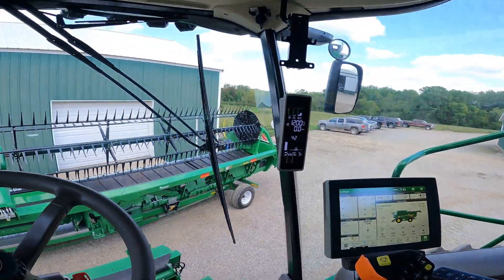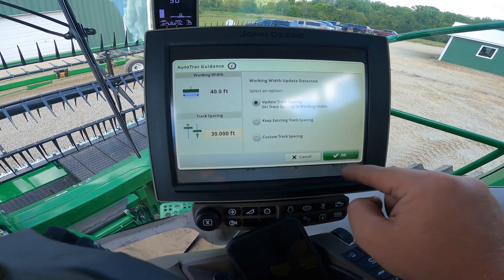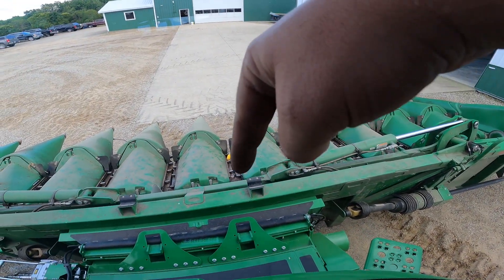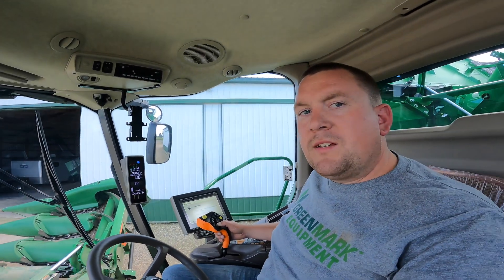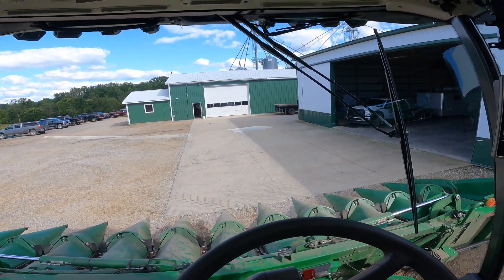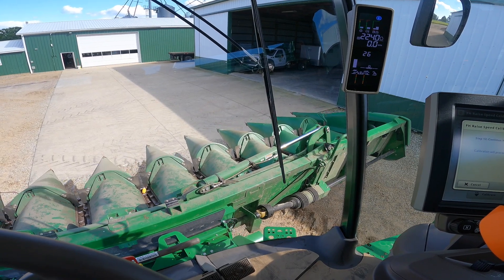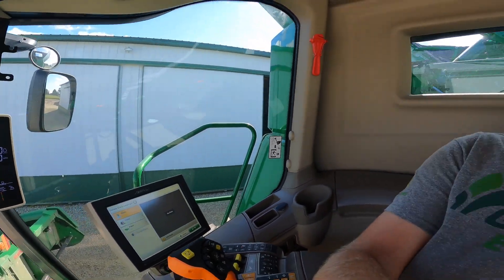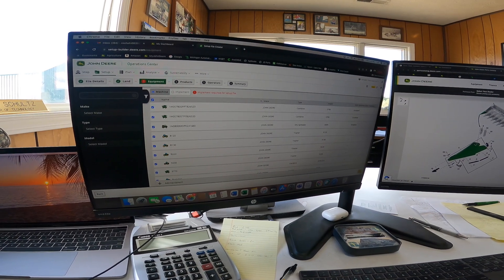Part 2 - Header calibrations and loading data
Getting the new combines ready to go to the field. Go through all the calibrations and see how we load data into the 4600 displays.